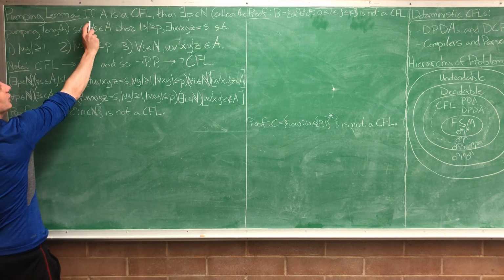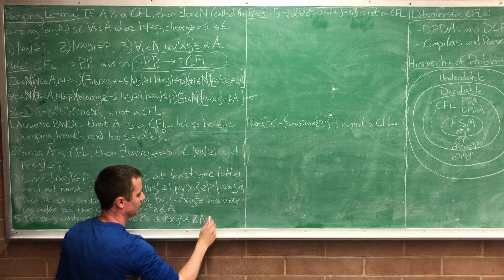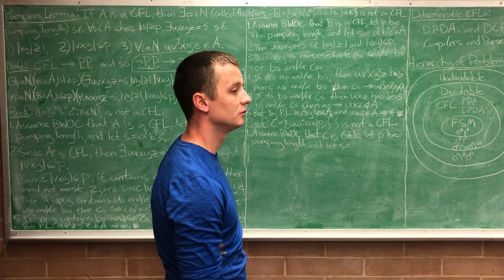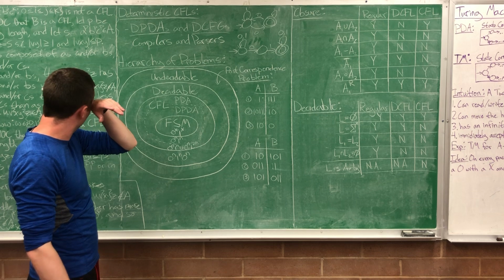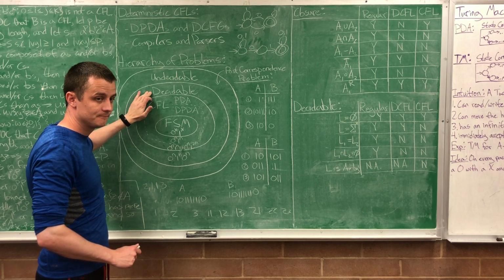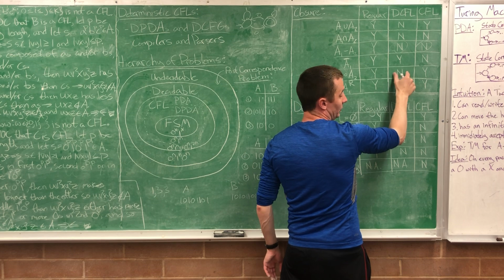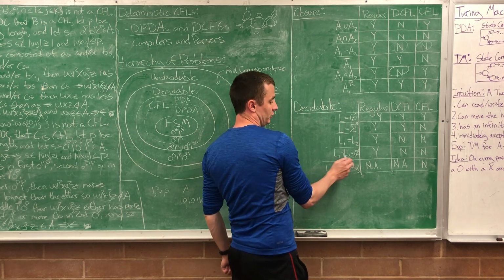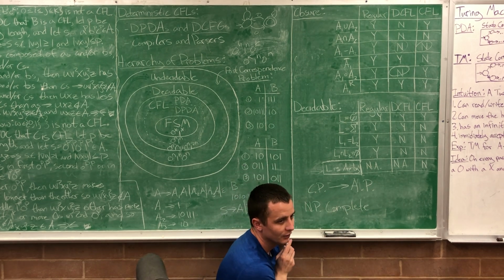Lecture 11 (Computation Theory) Pumping Lemma, Non-Context-Free Languages, and Review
Chapter 2: Context-Free Languages
 - 2.3 Non-Context-FreeLanguages(Finished)

Chapters
0:00 Recap of the pumping lemma
3:00 Negating the pumping property
4:00 Proof aᵐbⁿcⁿdᵐ not context-free
14:00 Proof a ≤ b ≤ c counts
22:00 Proof ww not context-free
29:30 Deterministic context-free languages
35:00 Language hierarchy recap
38:00 Post correspondence problem
45:30 Decidable versus undecidable
51:00 Closure properties review
1:01:30 Deciding emptiness and equality
1:11:30 Ambiguity and reductions
1:20:30 P versus NP
1:24:30 Gödel's incompleteness theorem